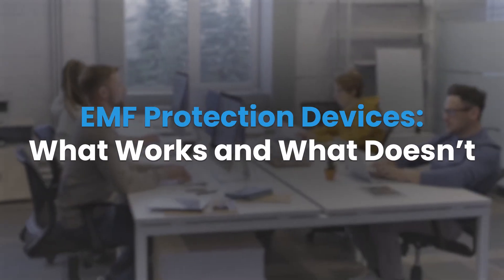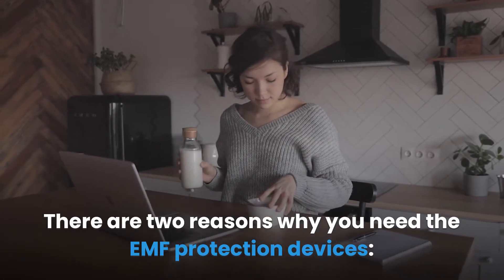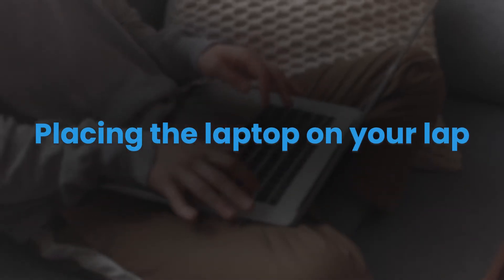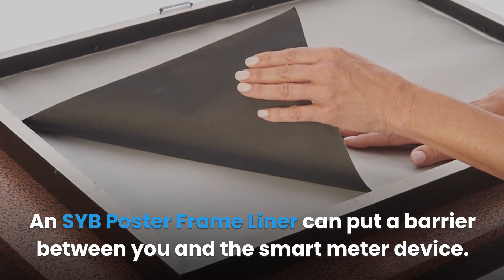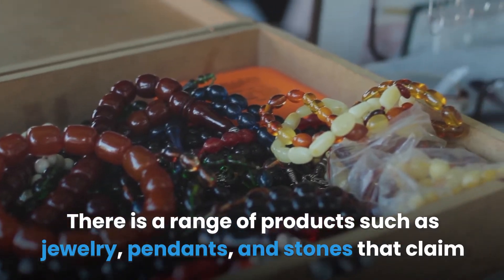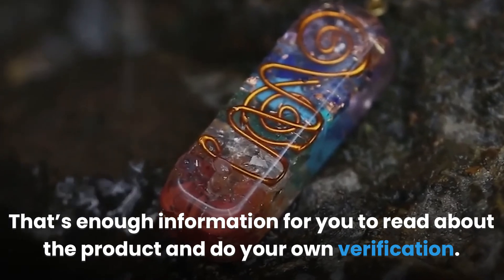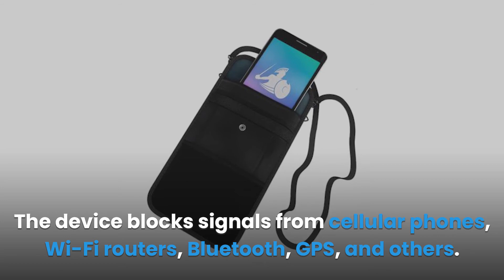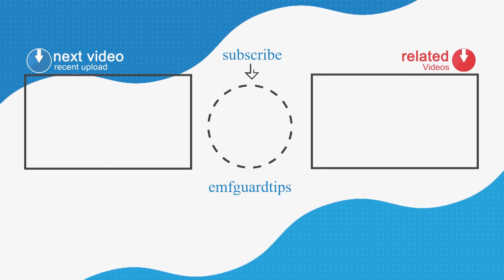EMF Protection Devices: What Works and What Doesn’t?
How Much EMF Does Your Bluetooth Device Emit?

t was not that long ago that we didn’t have devices such as cell phones, laptops, and internet services, but currently we are dependent on them. We can’t live without them, hence the need for the EMF protection devices.

The more electronic devices we have at our homes and offices, the more electromagnetic field radiation we are exposed to. The EMF generated presents a lot of dangers and long-term effects to our health.

EMF radiation includes the Extremely Low Frequency (ELF), and Radio Frequency (RF) radiation emitted by Wi-Fi and Bluetooth devices.

Everywhere we go we are surrounded by different types of electromagnetic frequencies that can pose a lot of dangers to our bodies. The EMF from man-made sources can interfere with electromagnetic systems in the body. As a result, it increases the exposure levels.